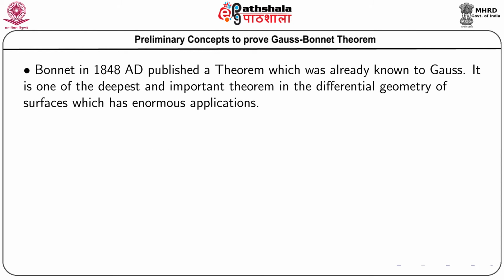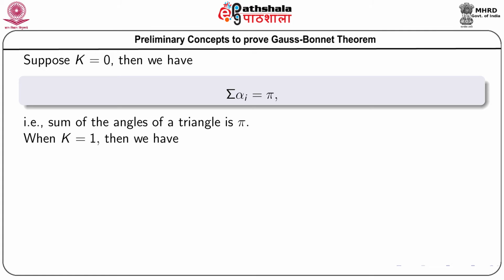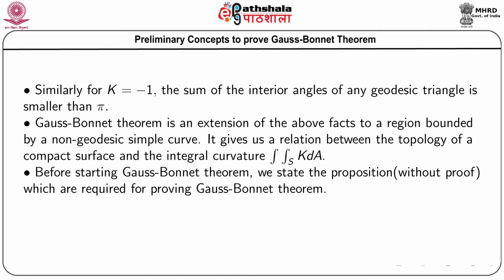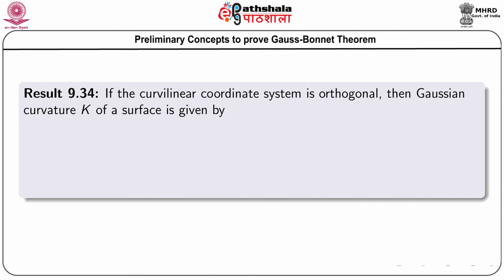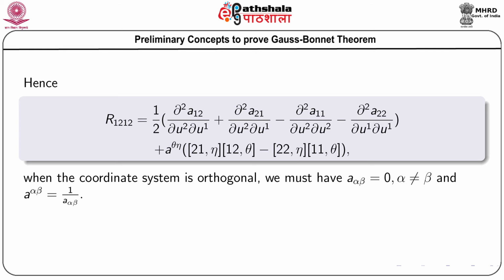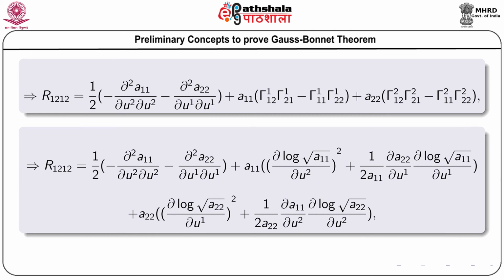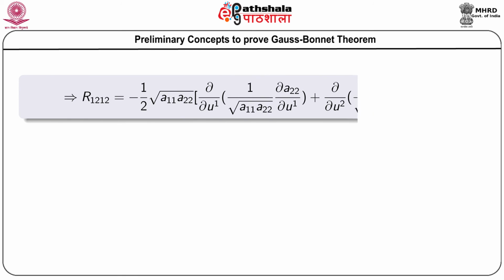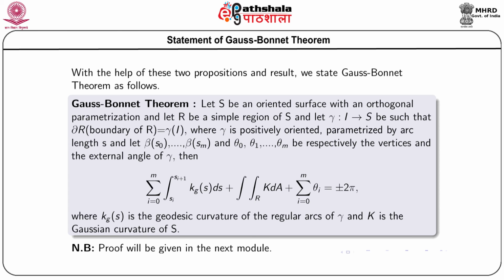Chap 9 Mod 8